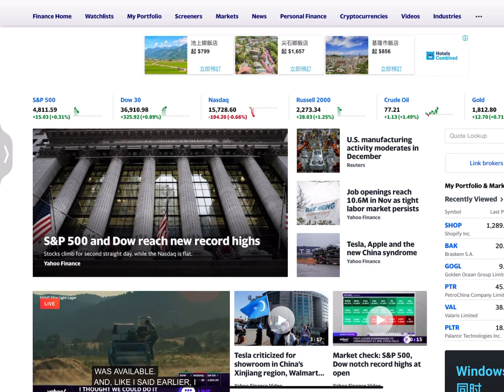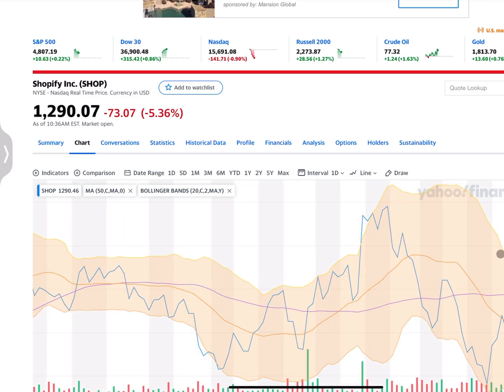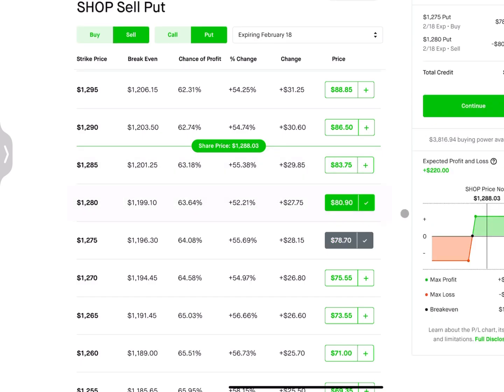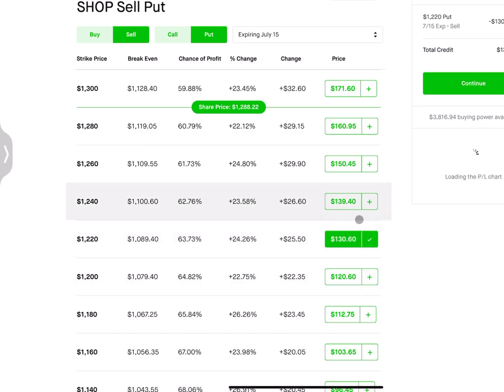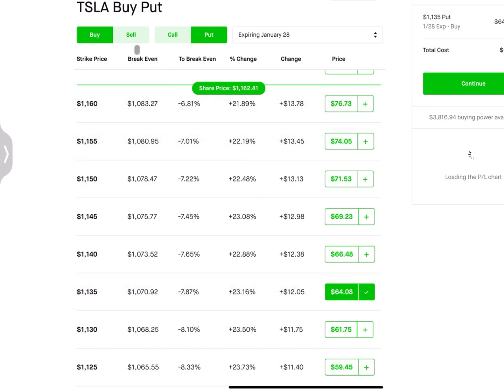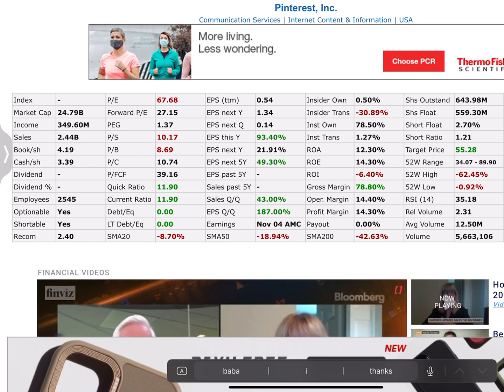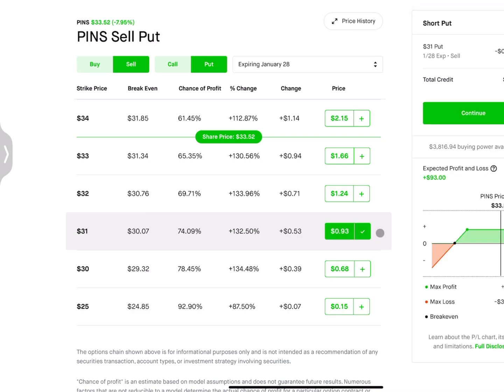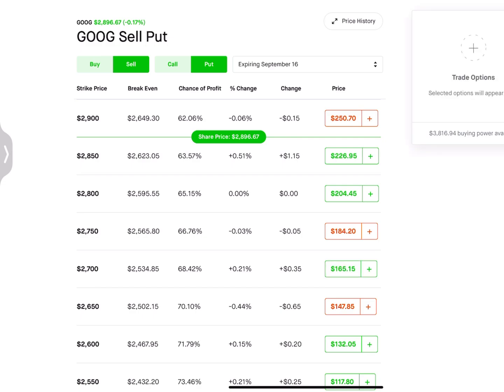How to Grow Small Trading Account Using Option Spreads (Live Trading)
I’m trading and selling credit spreads to grow a small portfolio using Robinhood! Trading SHOPIFY (SHOP), GOOGLE (GOOG), TESLA (TSLA), and more!

The best winning idea will get a free shirt mailed to them for free! The shirt you will receive is our very own:

Get Free Stocks, Crypto, or Money: If you want to start investing in stocks, checkout robinhood and get a free stock!
Trade on Interactive Brokers and get up to $1000 in stocks

In this channel, I discuss different stocks I'm analyzing, various options trading strategies, options trading for beginners on robinhood, options trading LEAPS, covered calls, options trading puts, & other stock & options related topics.